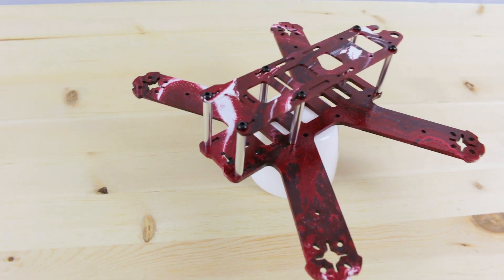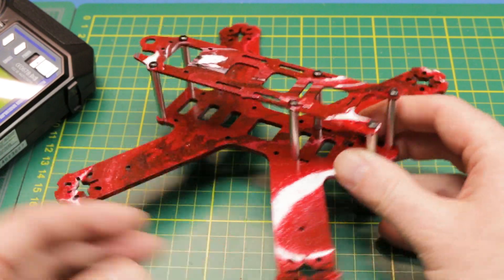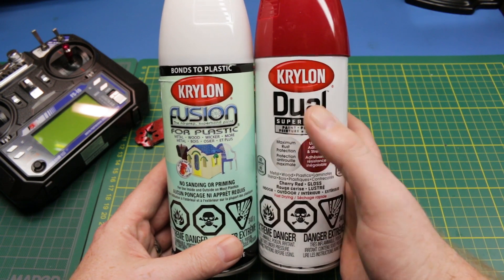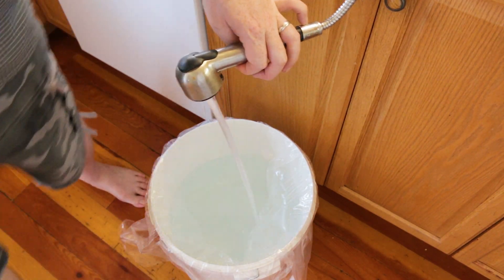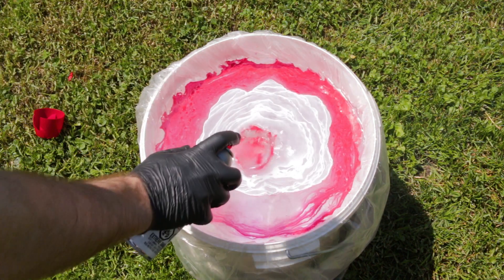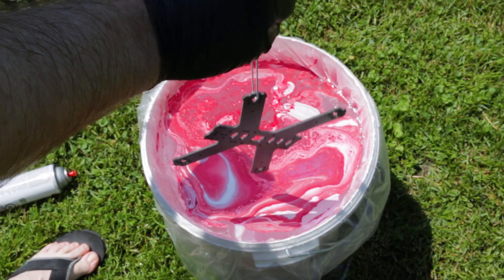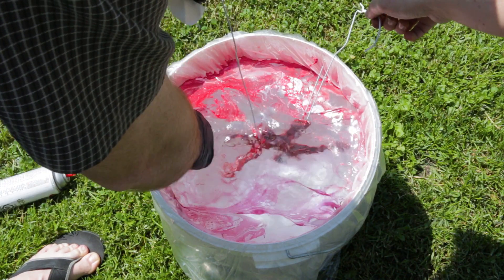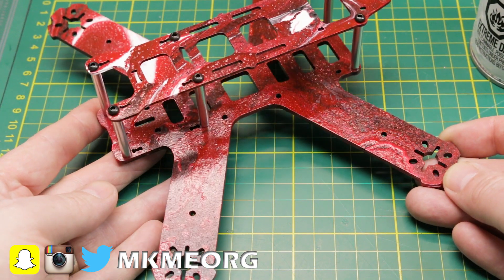Swirl / Hydro-Dip Painting for BEGINNERS! | Tutorial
How to easily swirl paint/hydro-dip your drone frame.

This is my first try at hydro-dip painting my new quadcopter carbon fiber frame. Neat way to pimp your drone and stand out at the next drone race :)